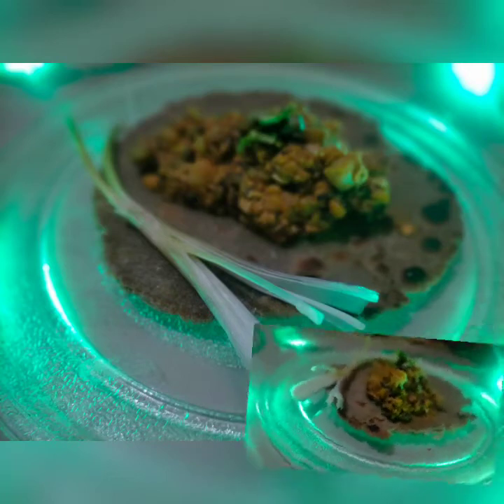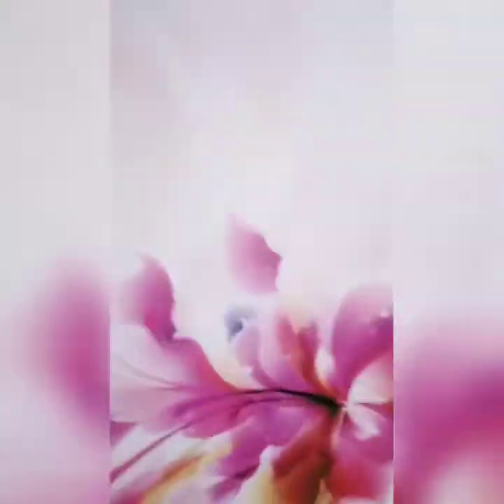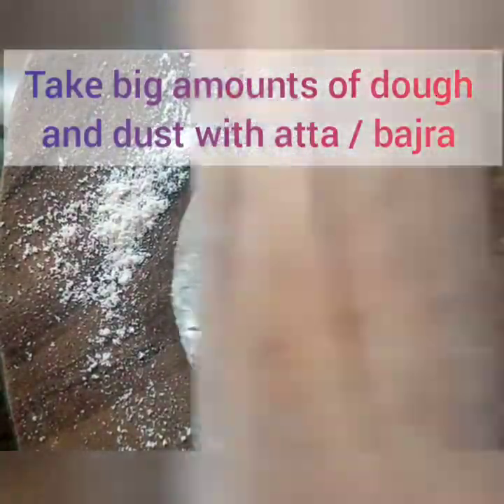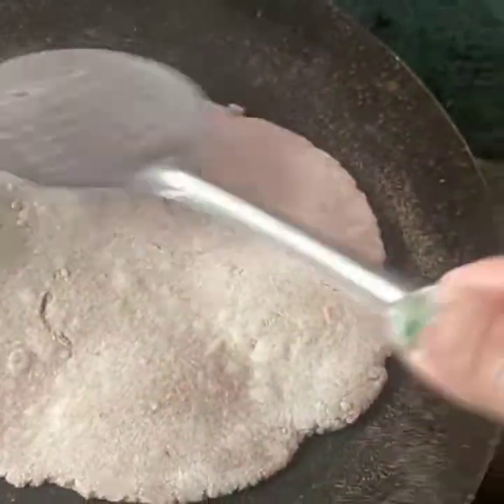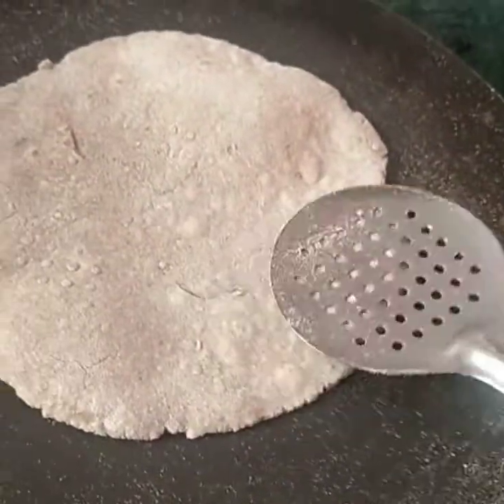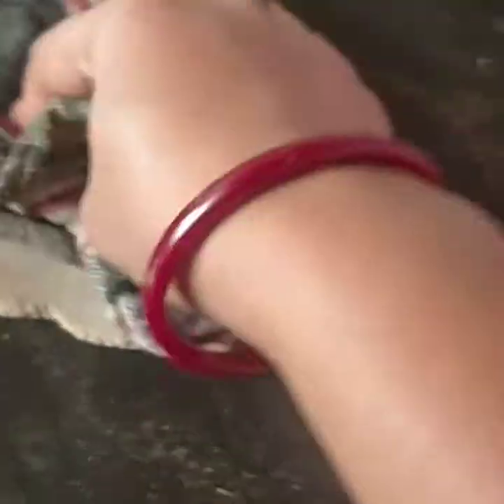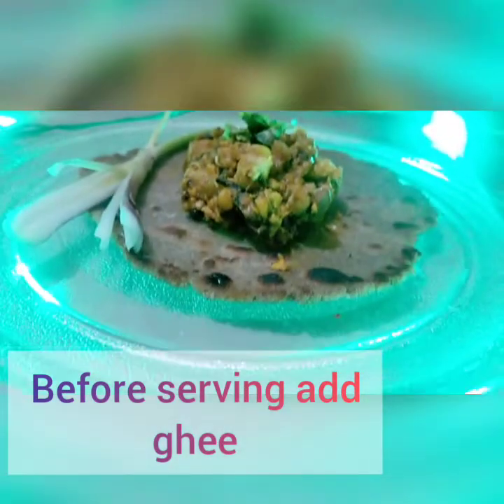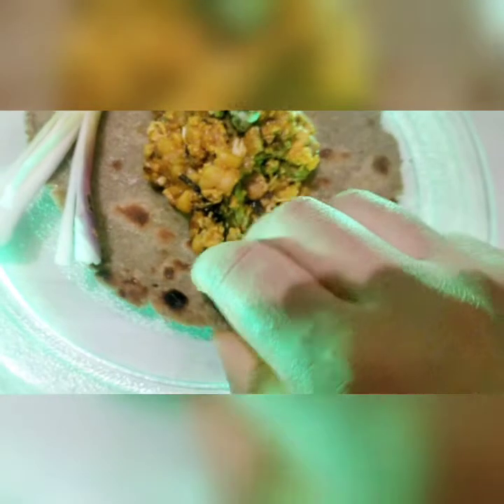How to make bajra roti benifits and side-effects in Bengali বাজরা রুটি বানানোর পদ্ধতি ও উপকারীতা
to make bajra roti benifits and side-effects in Bengali বাজরা রুটি বানানোর পদ্ধতি ও উপকারীতা